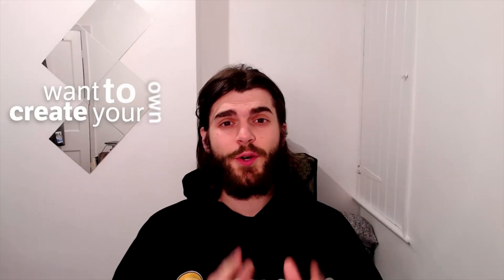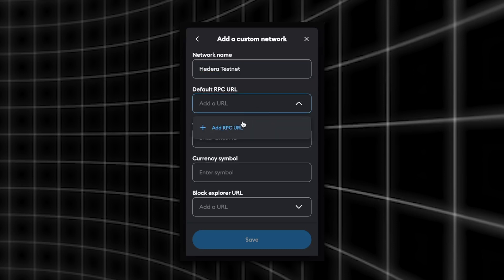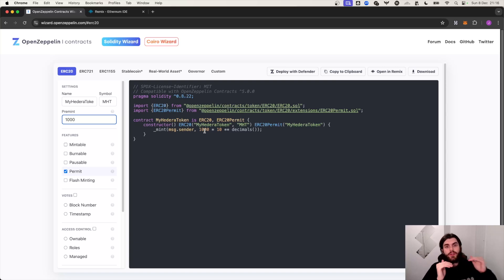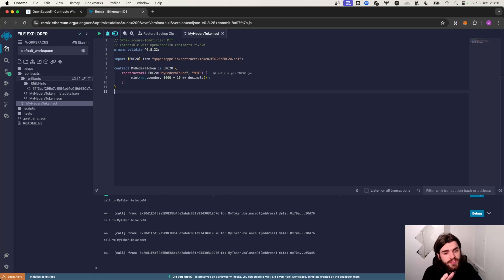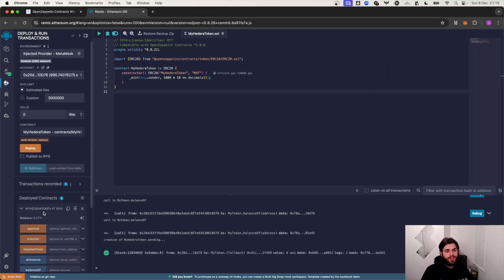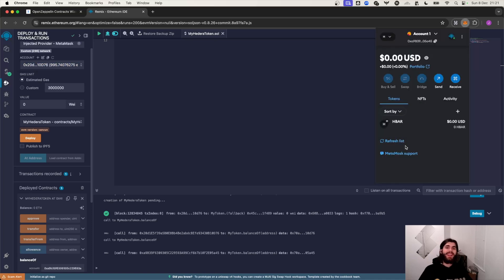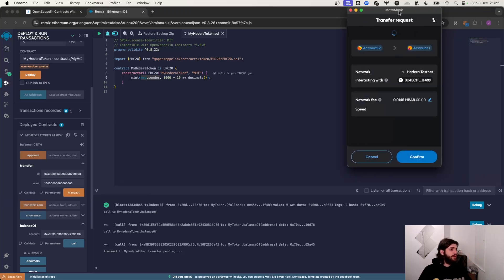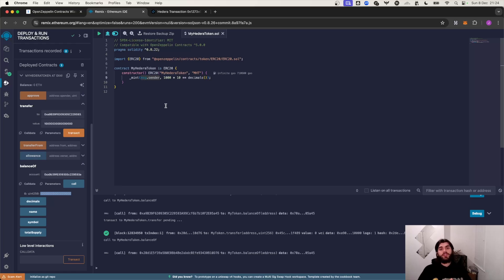How to Deploy an ERC-20 Token on Hedera for Beginners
Learn how to deploy an ERC-20 token on Hedera using MetaMask, Remix IDE, and OpenZeppelin's Contract Wizard. Perfect for beginners! Set up your Hedera account, import your ECDSA key into MetaMask, and configure Hedera's JSON RPC. Start building on Hedera today.

00:00 - Introduction
00:26 - Create Hedera Developer Testnet account
00:54 - Set up Hedera with Metamask
02:24 - Write ERC-20 Smart Contract with Open Zeppelin Wizard
03:23 - Prepare Smart Contract in Remix IDE
05:20 - Deploy Smart Contract
07:25 - Import token into Metamask wallet
08:08 - Transferring token between wallets
09:08 - Checking everything on HashScan block explorer